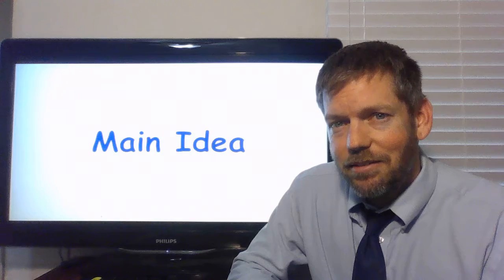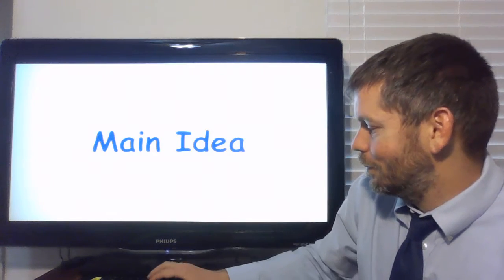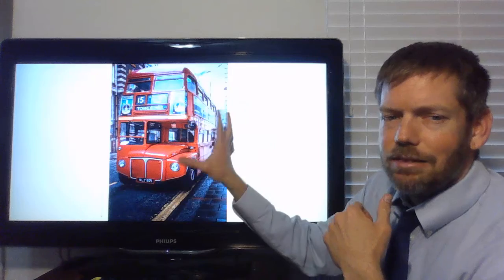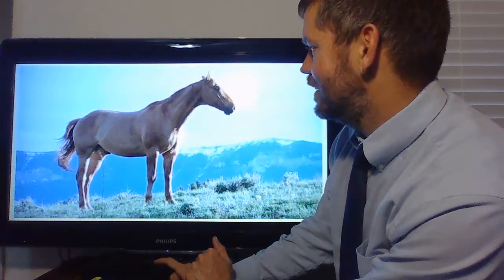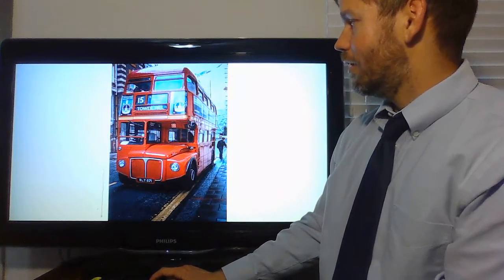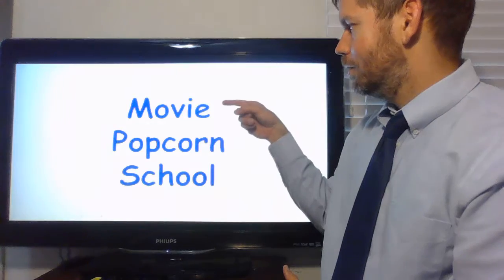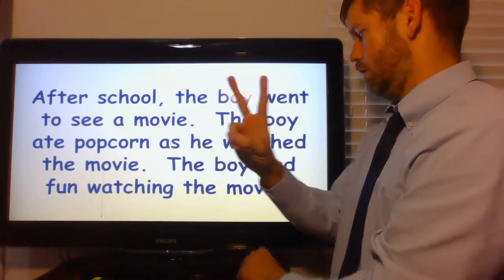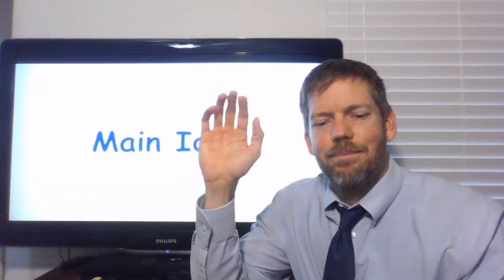Main Idea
Identifying Main Idea in stories